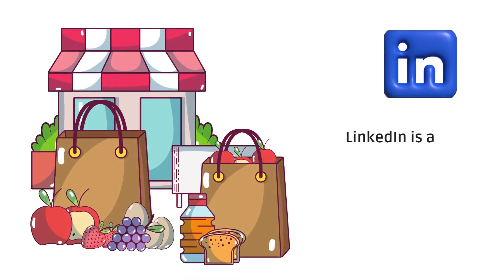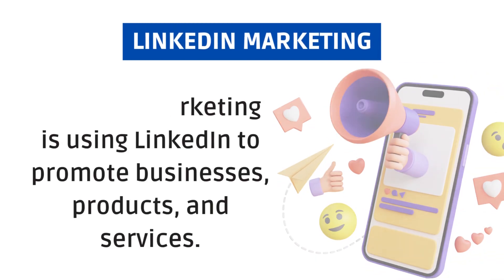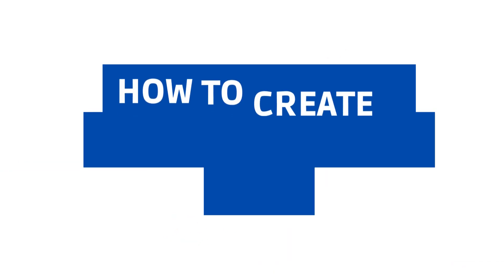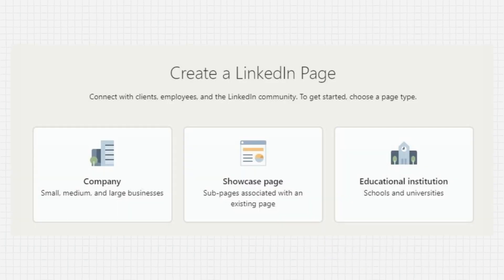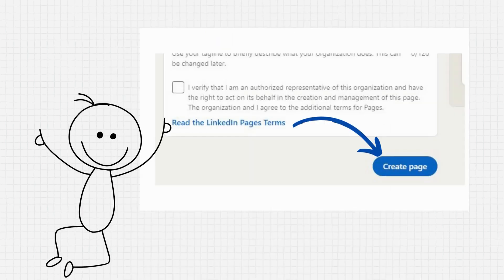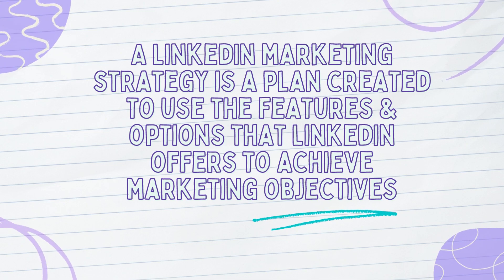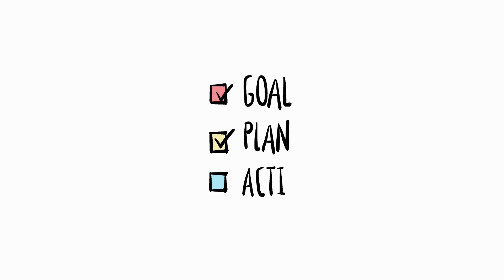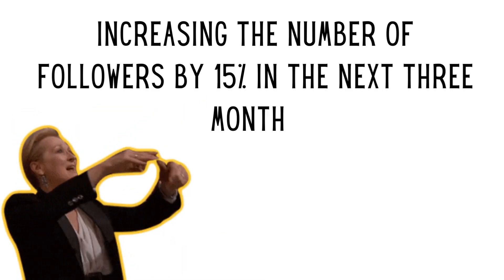How to use LinkedIn to promote your Business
Many professionals, job seekers, and employers seeking to hire commonly use LinkedIn. However, only a minority of businesses and brands utilize LinkedIn to promote their products or services. Despite being an excellent platform for businesses, many are hesitant to have a presence on LinkedIn.
LinkedIn marketing is using LinkedIn to promote businesses, products, and services. It's not just for job seekers & professionals. With LinkedIn marketing, companies can create business pages to show what they offer & connect with potential customers.
They can also use sponsored content and ads to reach more people and expand their brand. By using LinkedIn in this way, businesses can build a strong online presence and make valuable connections. It's a powerful tool to help companies succeed in the professional world.